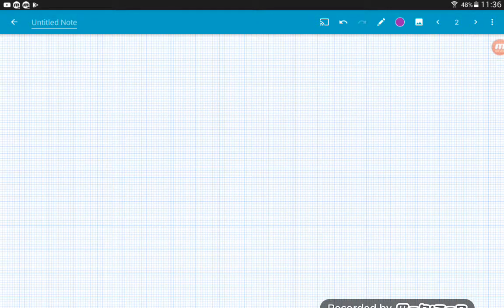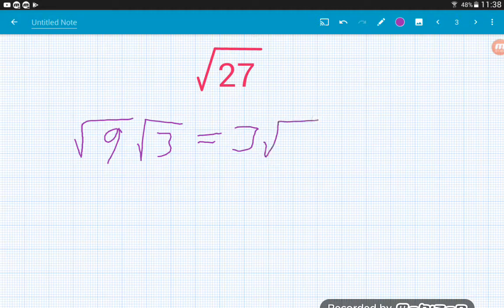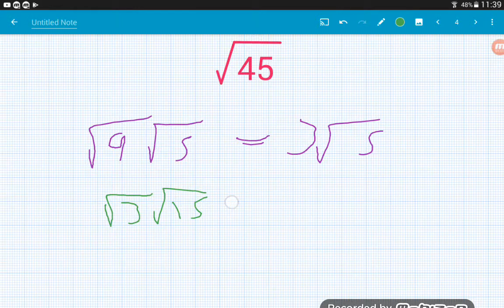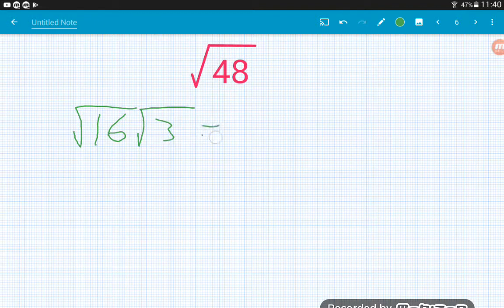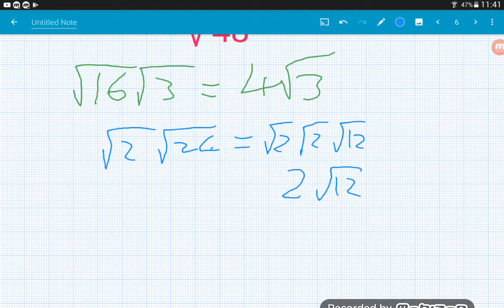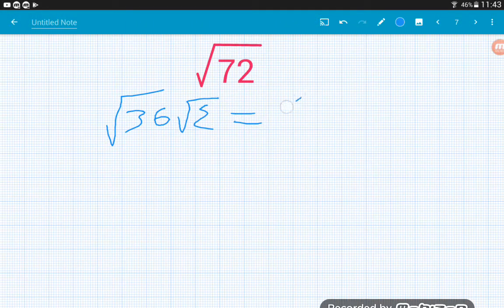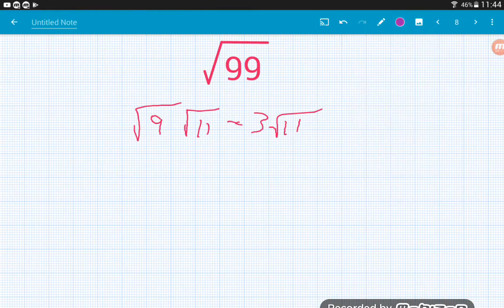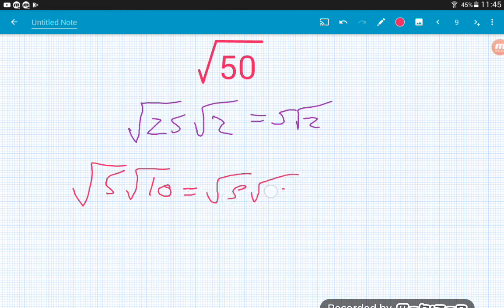Simplifying Surds GCSE 9-1 Maths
How to simplify surd terms for higher GCSE maths! Probably one of the first skills with SURDS you will learn, and certainly one you need!